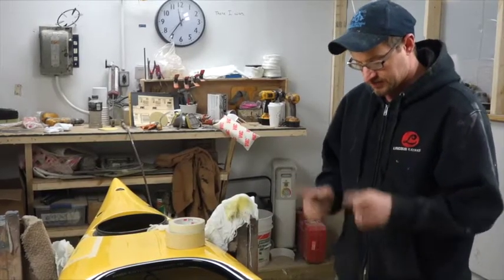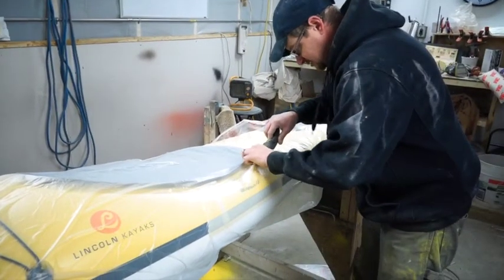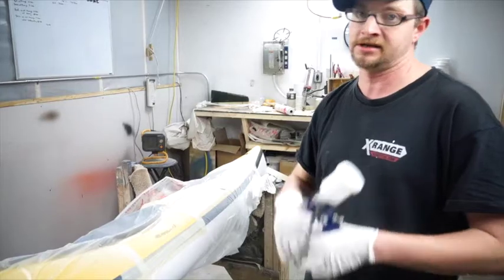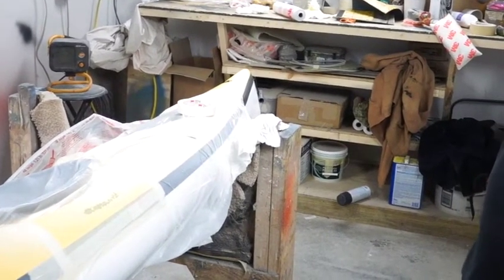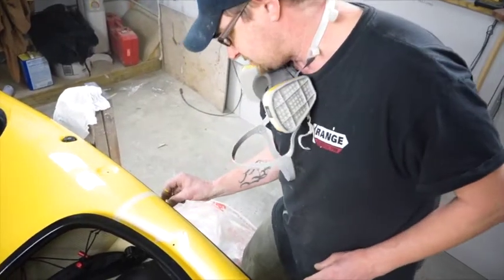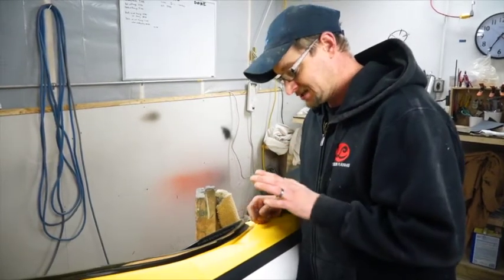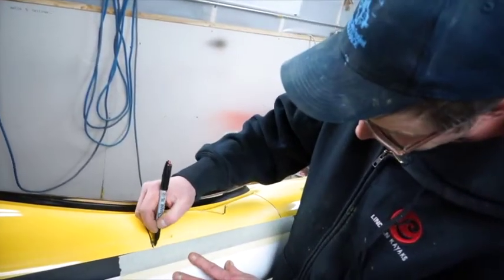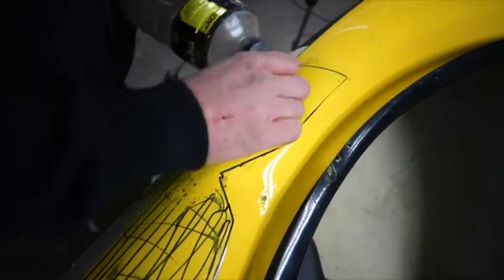Basic Gel Coat Chip Repair Part II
Join Lincoln Canoe & Kayak's lead builder, and experienced composite  repairman, Rusty as he runs through the steps of a basic gelcoat repair.

Ready to try your hand at fixing the small chips in your boat's gelcoat? This video is definitely for you. This is Part 2 of a two-part series. This video shows how to spray/paint gelcoat and finish your basic repair.

Song: Jazzy Groove by Bronxio